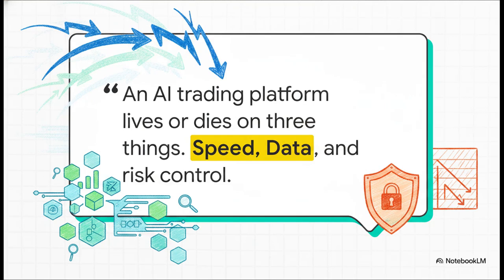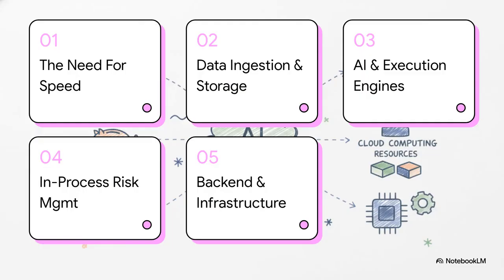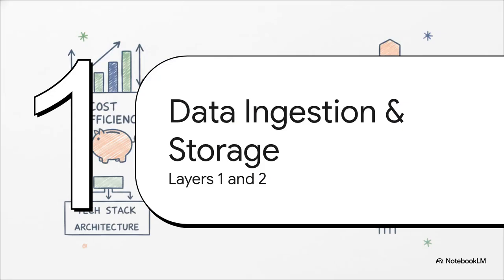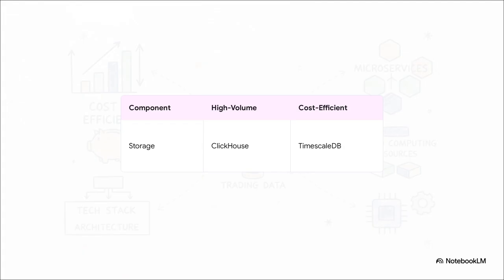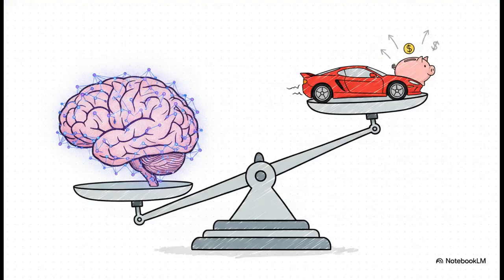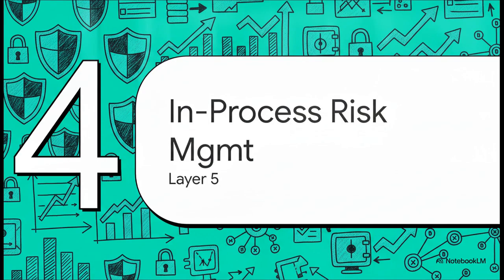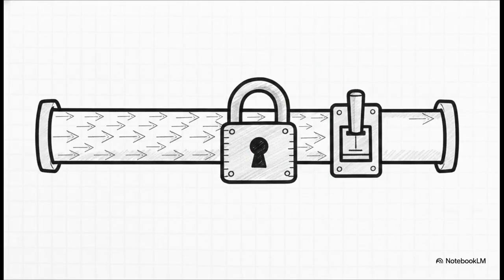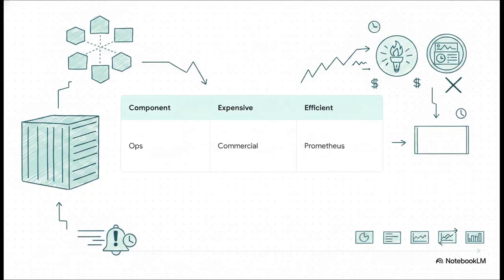Architecting the AI Trading Tech Stack | Build High-Speed Intelligent Trading Systems | Uplatz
Welcome to Stack Decoded by Uplatz, a series where we break down the optimal technology stacks powering modern enterprise platforms and intelligent digital systems.

In this episode, we explore how to architect an AI Trading Tech Stack — the technology foundation behind platforms that analyze market data, generate trading signals, execute trades automatically, manage portfolio risk, and power algorithmic and AI-driven investment systems.

In this video, you will learn:

• Core architecture of AI-powered trading platforms
• Real-time market data ingestion and event streaming
• Algorithmic trading engine and order execution systems
• Machine learning models for prediction and signal generation
• Backtesting infrastructure for trading strategy validation
• Portfolio management and risk analytics architecture
• Low-latency data processing for high-speed execution
• Feature engineering and time-series analytics pipelines
• API integrations with exchanges and brokerage platforms
• Monitoring, observability, and strategy performance tracking
• Recommended end-to-end tech stack for AI trading systems

A modern AI trading platform must continuously ingest real-time market data, process high-frequency trading events, detect patterns in historical and live data, generate trading signals, execute orders with low latency, manage risk exposure, and continuously optimize strategies based on market behavior.

A recommended stack may include Python or Java for trading engines, FastAPI or Spring Boot for backend APIs, Kafka or RabbitMQ for market event streaming, Redis for low-latency caching, PostgreSQL or TimescaleDB for time-series market data, PyTorch or TensorFlow for AI models, Airflow for pipeline orchestration, MLflow for model lifecycle management, Docker and Kubernetes for deployment, and cloud infrastructure on AWS, Azure, or GCP.

These architectures power algorithmic trading platforms, hedge fund systems, robo-advisors, portfolio management platforms, crypto trading bots, quantitative finance platforms, automated investing systems, and next-generation AI-powered financial infrastructure.

Understanding this architecture is essential for Software Architects, Quant Developers, ML Engineers, Data Engineers, FinTech Engineers, Backend Developers, Cloud Engineers, Product Managers, and Enterprise Architects building intelligent financial systems.